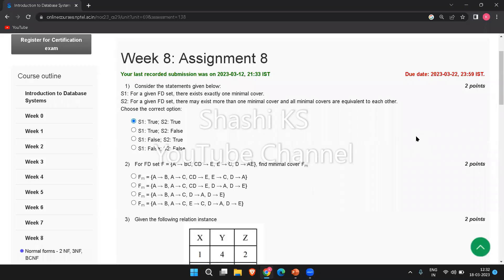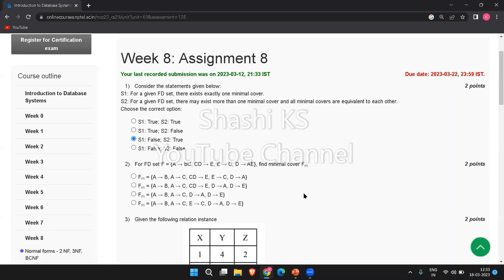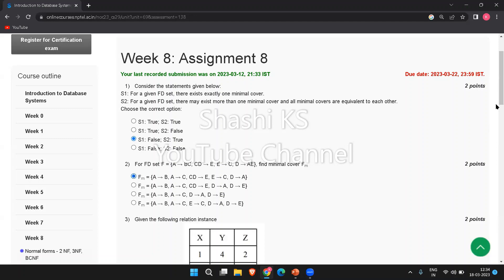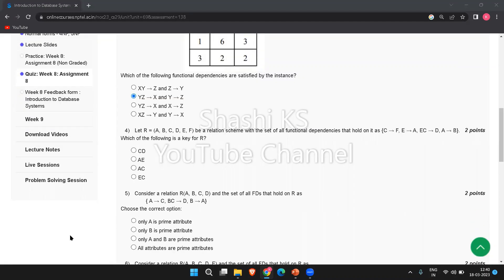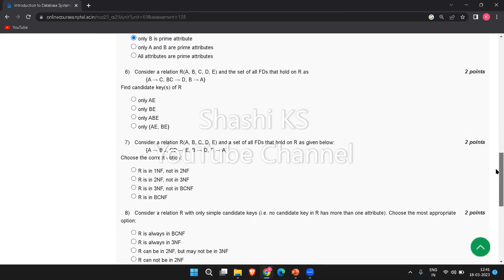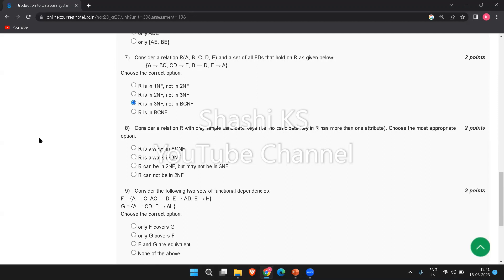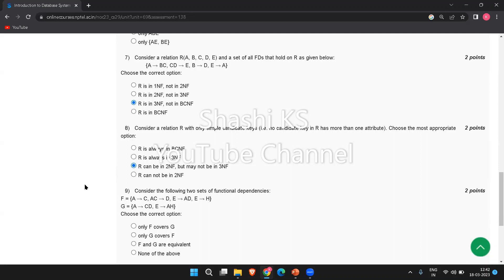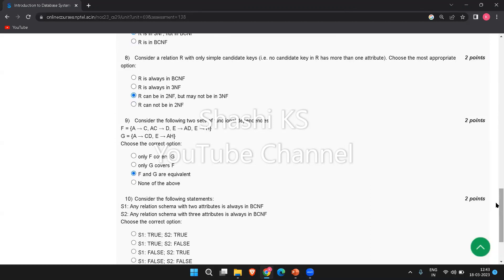Introduction to Database Systems| NPTEL WEEK 8 ASSIGNMENT 8 | ANSWERS | EXPLANATION